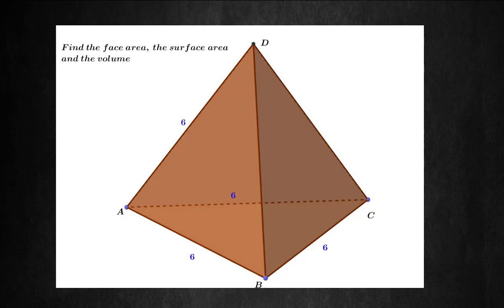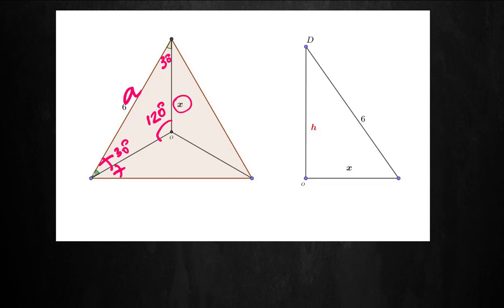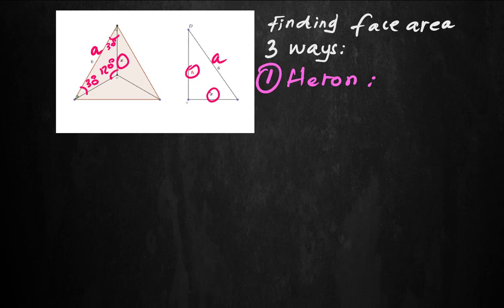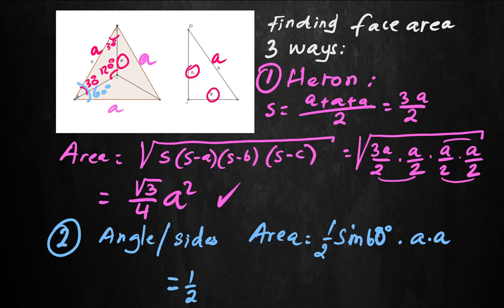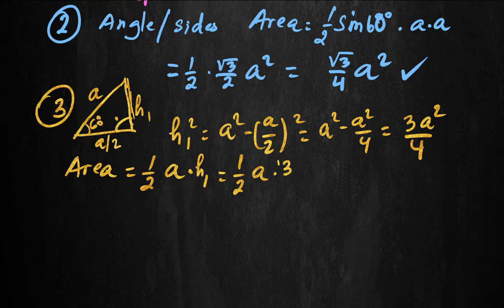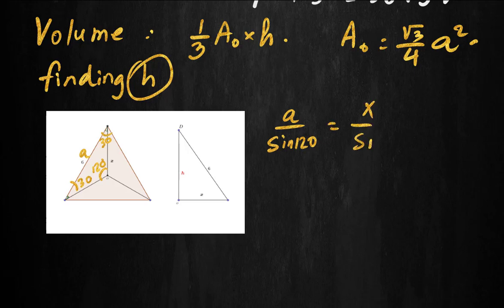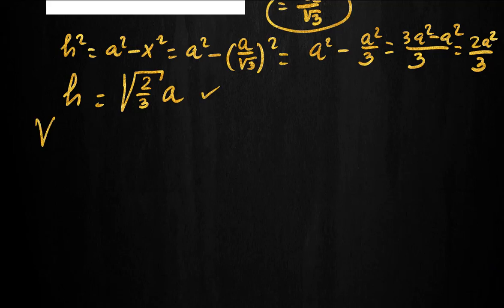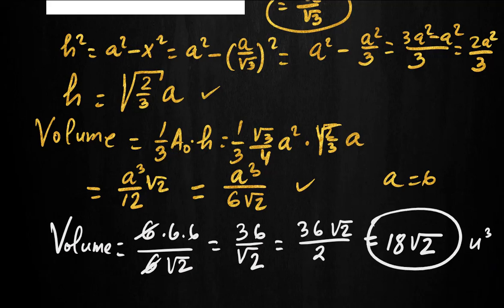Surface area and volume of a regular tetrahedron